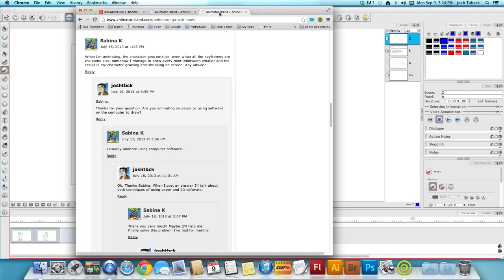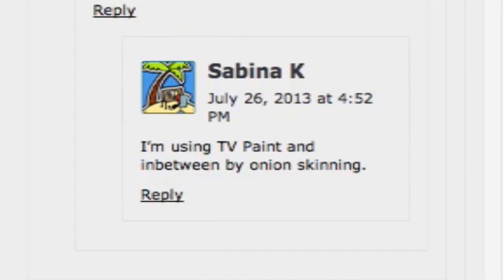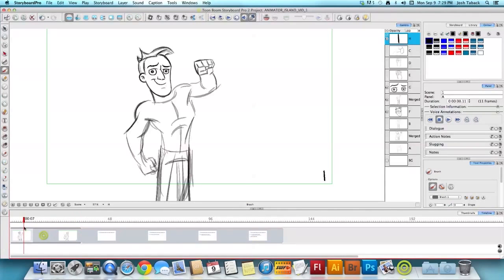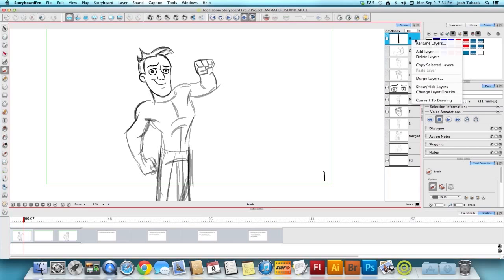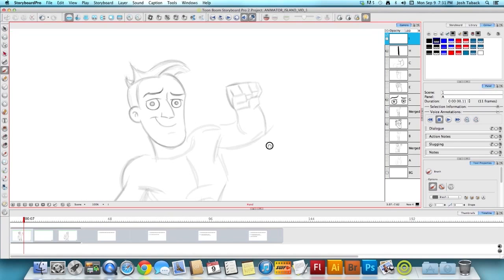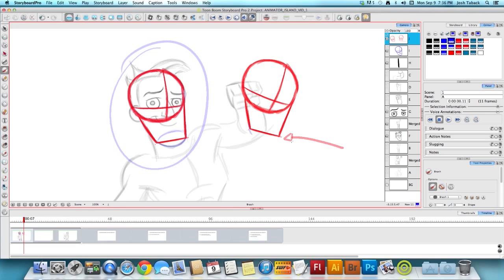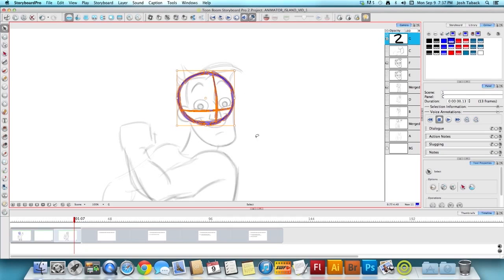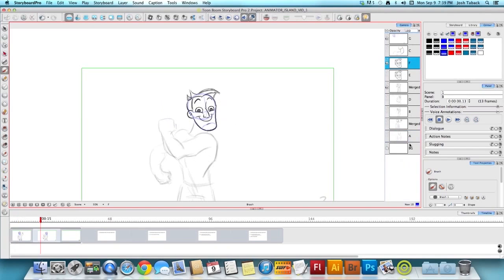Inbetweening with Joshua Taback part 1 of 3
Joshua Taback, veteran Director, Animator and Character Layout artist answers some questions about 2D traditional inbetweening in a step-by-step tutorial. Find out how you can perfectly maintain volumes and shapes between your key poses using the possibilities of digital animation.

to get in touch with Josh. He offers personalized instructions for professionals as well as beginners.

Menu Click-Sparkle by Soughtaftersounds,
oceanwaves-5 by Rmutt,
swoosh_02_01 by TheSoundcatcher,
03353 boomy fast wooshes and 01522 swoosh 1 by Robinhood76,
Boing by justkiddink,
Writing with pencil by JasonElrod,
sea gulls by Snapper4298,
impact_metal_movie by m_O_m
Gong by timdrussell